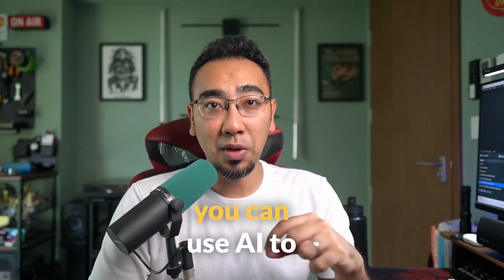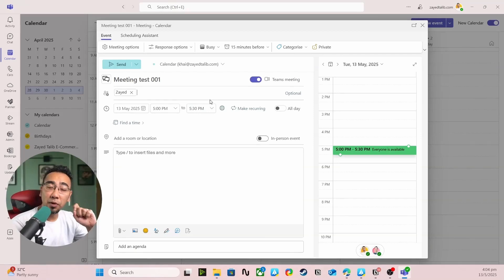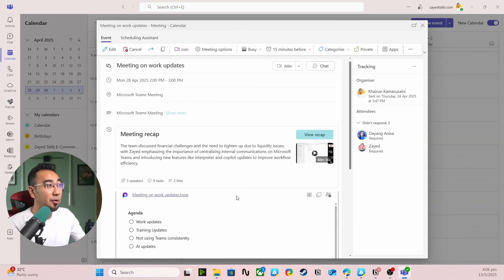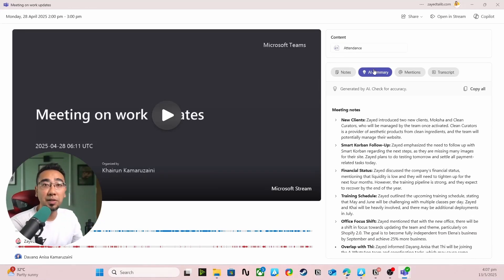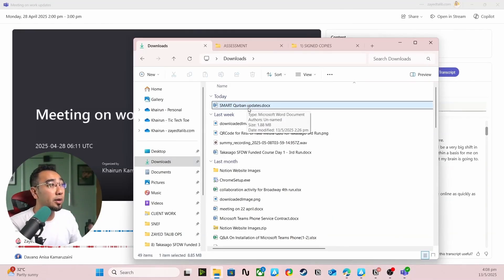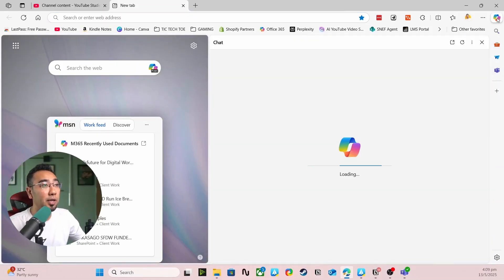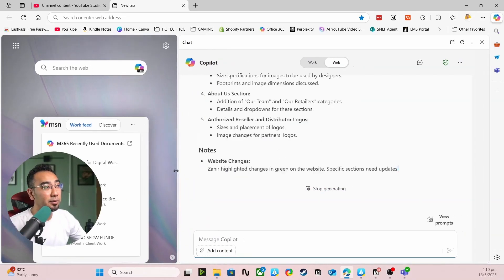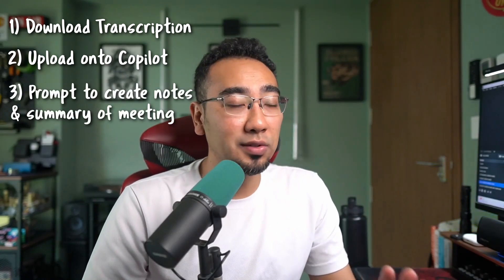Create Meeting Notes Effortlessly with Microsoft Teams and AI (without additional licenses)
Create Meeting Notes Effortlessly with Microsoft Teams and AI

In this episode of Hack Tuesdays, learn how to leverage AI within Microsoft Teams to automatically create detailed meeting notes. The tutorial covers essential steps like turning on recording and transcription, downloading the transcript, and using Microsoft's Copilot to generate a comprehensive summary. Discover how to utilize these features with different Microsoft Teams licenses, including the Microsoft Teams Premium plan for additional automation. This guide will save you time and make your meetings more efficient. Tune in for step-by-step instructions and make the most of AI capabilities in Microsoft Teams.

00:00 Introduction to Meeting Notes Hack
00:35 Setting Up Microsoft Teams for Recording
00:47 Using AI for Transcription
02:08 Downloading and Reviewing Transcriptions
02:47 Creating Meeting Notes with Copilot
03:58 Conclusion and Final Tips

Get a $25.00 Amazon Giftcard for free and start podcasting easily with Buzzsprout by clicking this

Easiest way to start an Ebook!

Earn S$50 CapitaVouchers when you sign up for American Express
Code : UBC4

Videography

Filmed on Sony A7 iii/Sony A6400/Sony RX 100 IV/ Zony ZV-1/Sony RX 100 VI